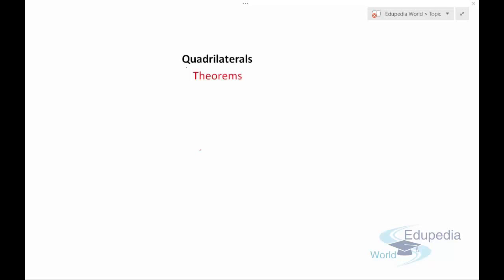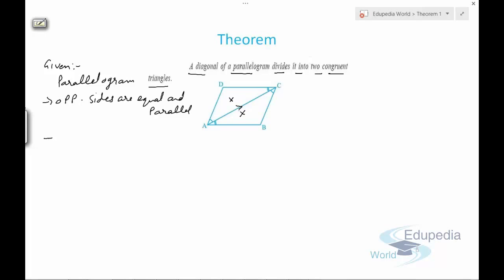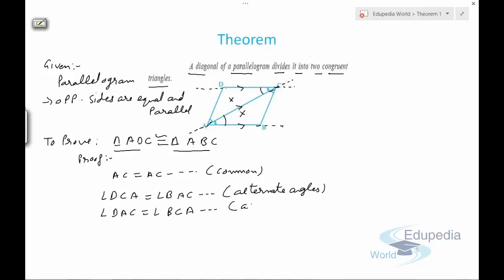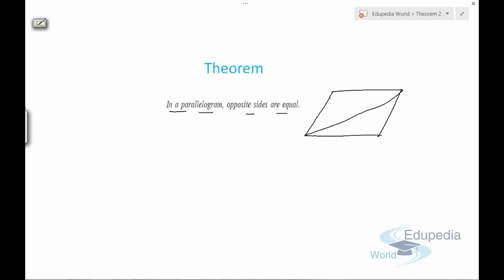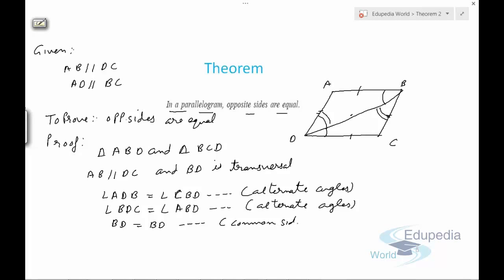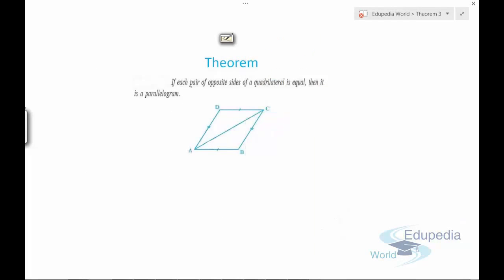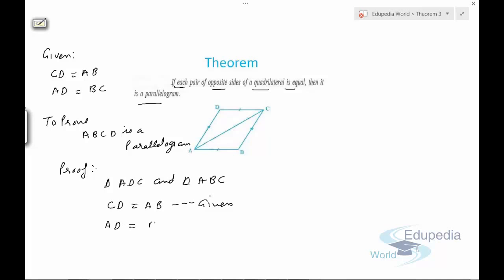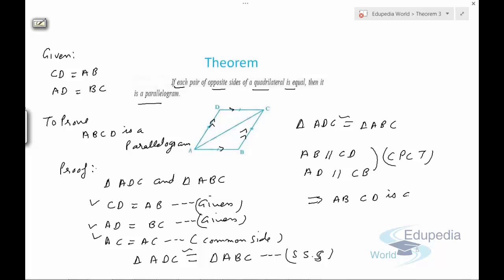Mathematics Grade 9 - | Parallelogram | Quadrilateral | Congruent Triangles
Mathematics (Grade 9): High School Learning:
Quadrilateral Theorems | Parallelogram | Quadrilateral | Congruent Triangles

Theorem 1:- A diagonal of a parallelogram divides it into two congruent triangles.

Theorem 2:- In a parallelogram opposite sides are equal

Theorem 3:- If each pair of opposite sides of a quadrilateral is equal, then it is a parallelogram.

for more videos on Mathematics (Grade 9);